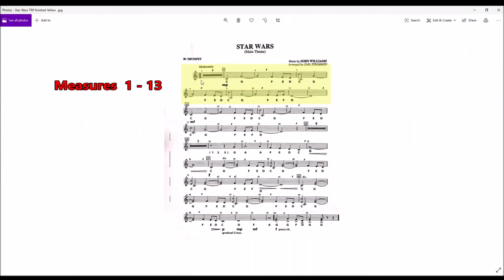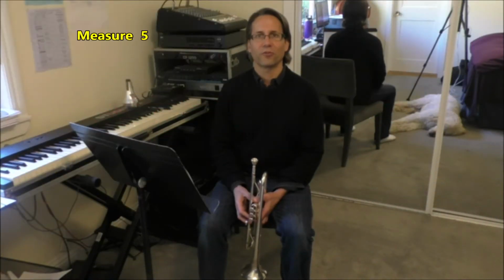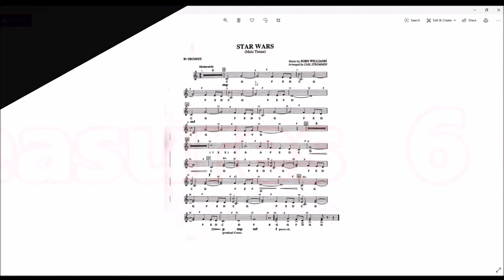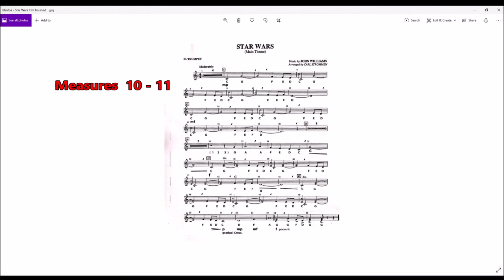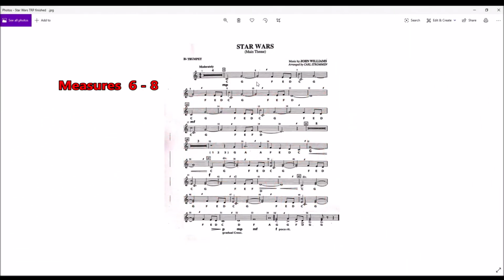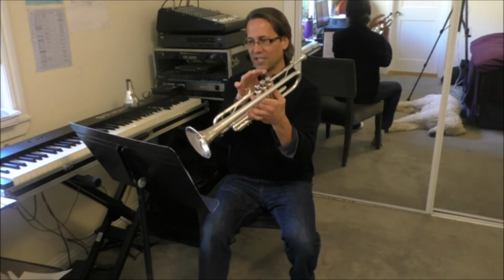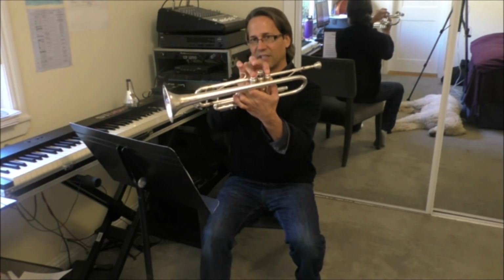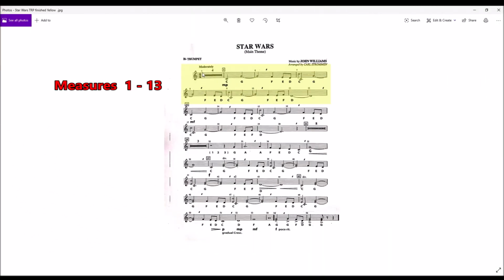Star Wars Lesson One Trumpet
Step by Step Instruction on How to perfect, perform Star Wars on the Trumpet  Measures 1 - 13